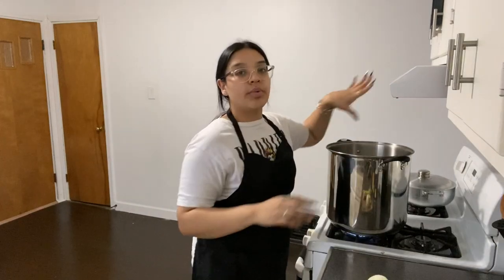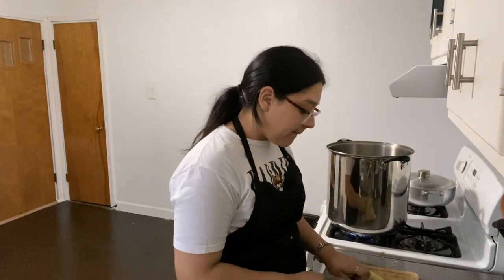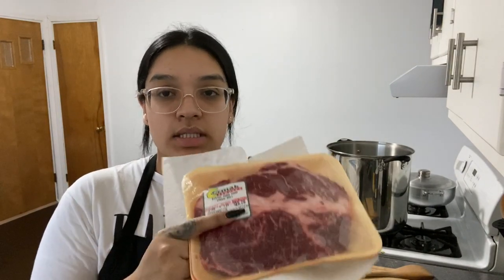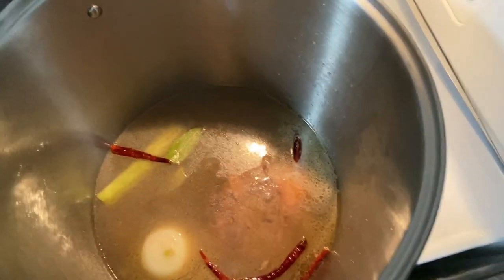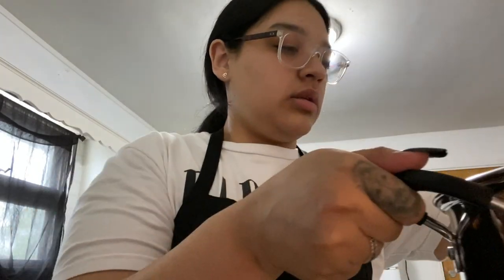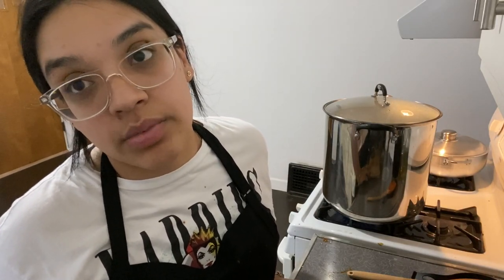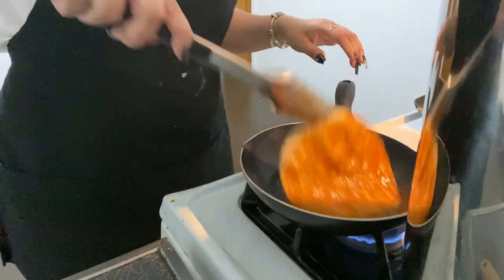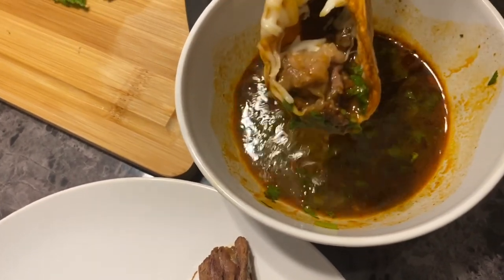Easiest Birria Recipe 👩🏻‍🍳 • JSL Family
Hello Guys!

Ingredients ✨✨
Beef chuck roll
Onion
Celery
Garlic
Arbol chile
Bay leaf
Chicken broth
Pasilla chile
New Mexico chile
Oregano
Cumin
Salt
Chicken bouillon

Instagram • solmarina__ & jailene_reyes_

Facebook • Solmarina Garcia